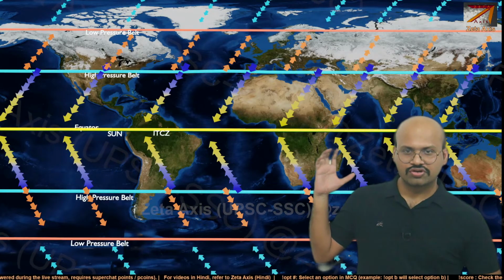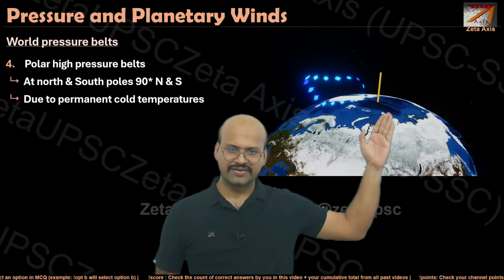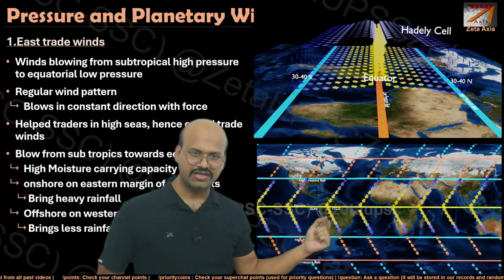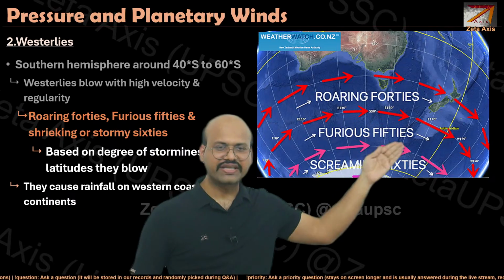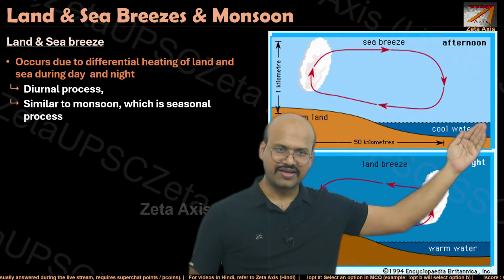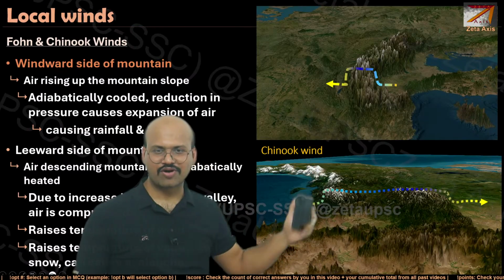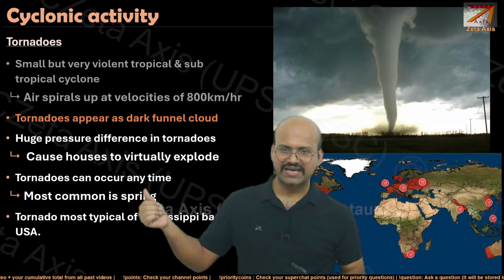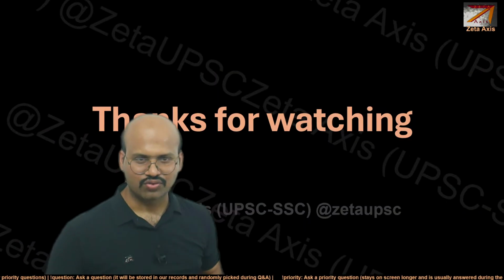Goh Cheng Leong Ch 14: Climate (Part 2/2) Permanent wind systems Local wind systems Pressure belts